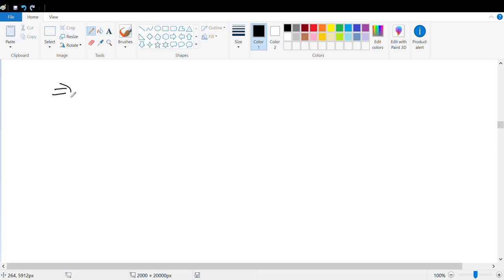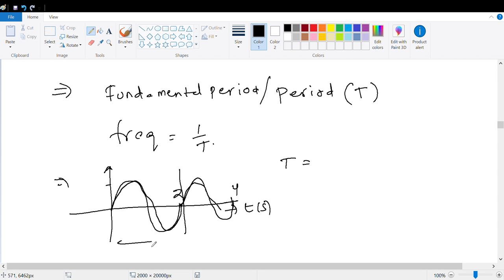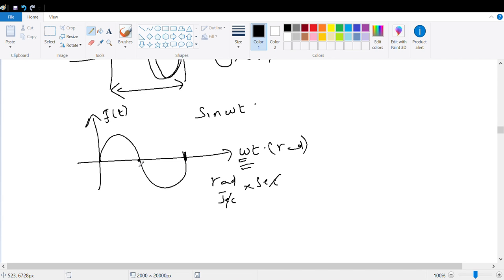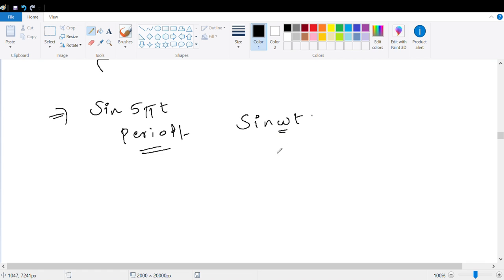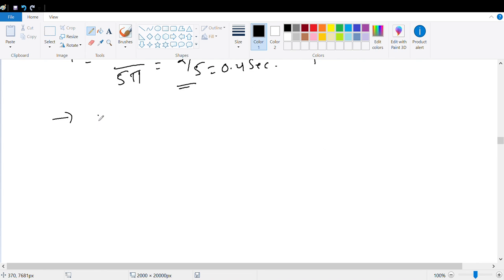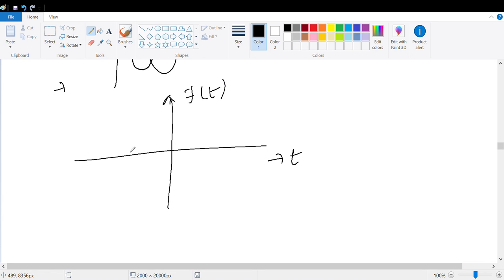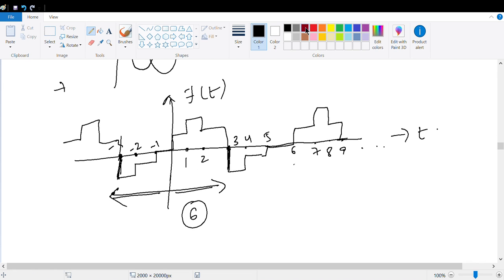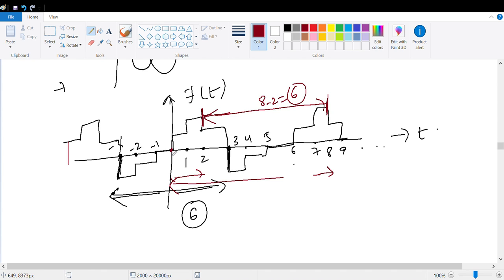How to find a time period of a periodic signal.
hi,
This video is about calculating time period of a graphically represented wave or mathematically represented wave.